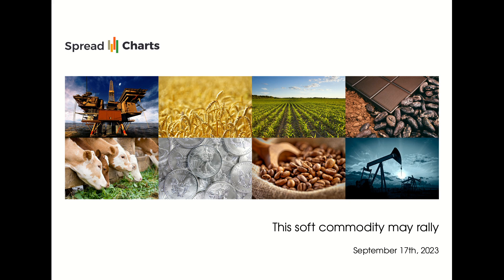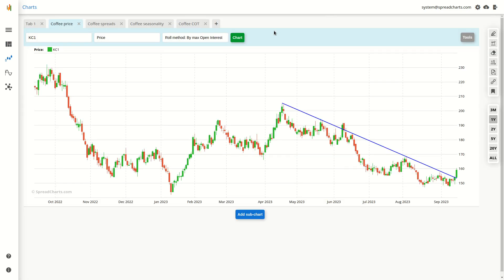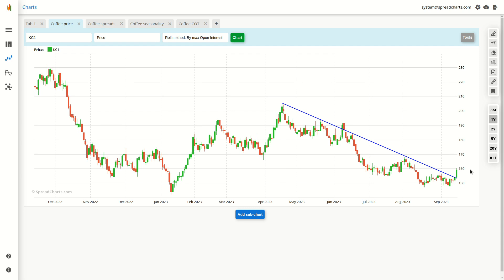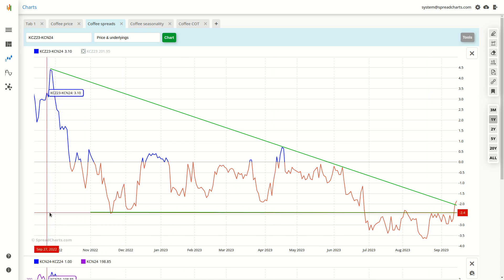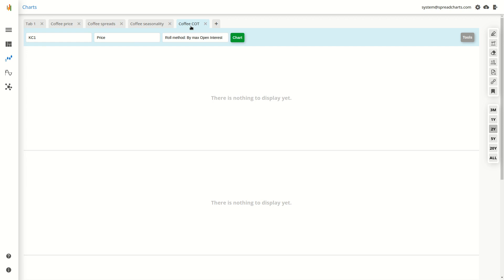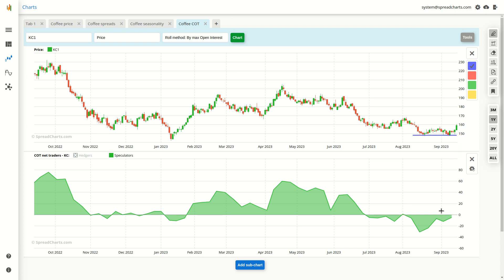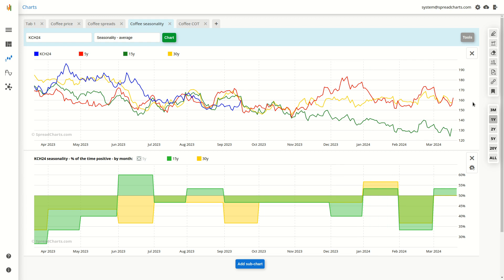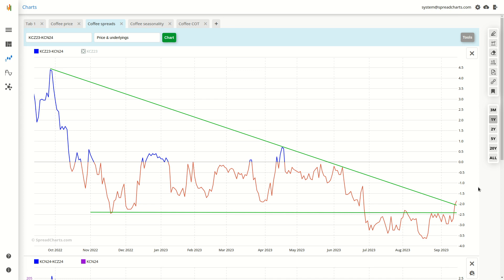This soft commodity may rally - Sep 17th, 2023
if you don't want to miss such an opportunity next time.

SpreadCharts is a complete analytical platform for commodity futures and spreads. It gives you a unique advantage in the markets.